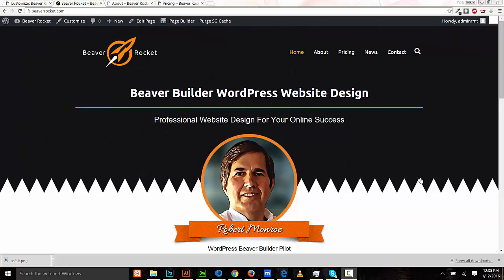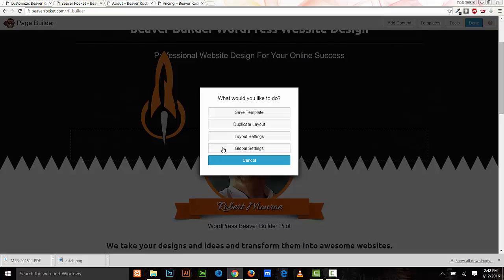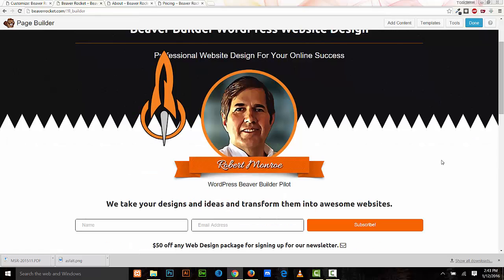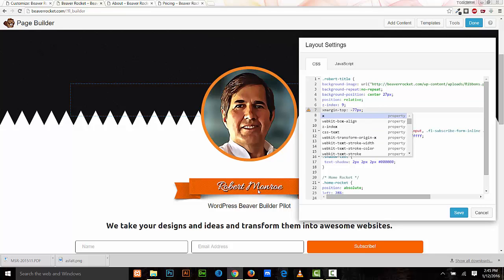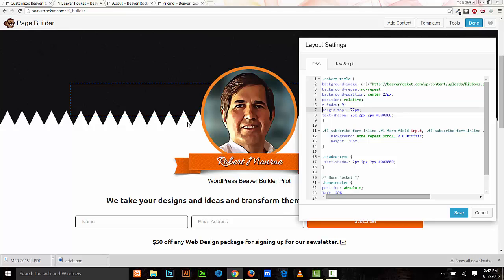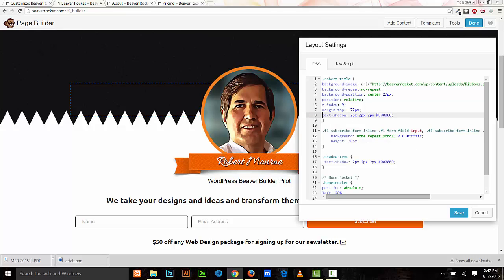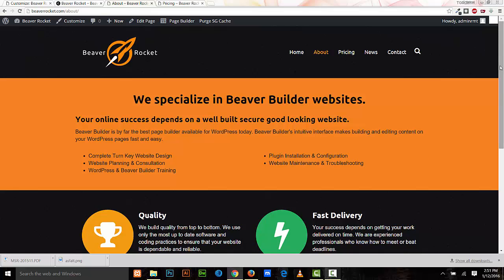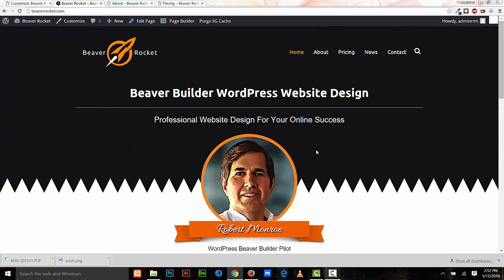Beaver Builder beta 1.7 features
Beaver Builder beta 1.7 Live CSS Editor Demo